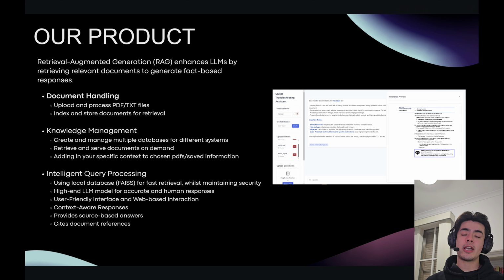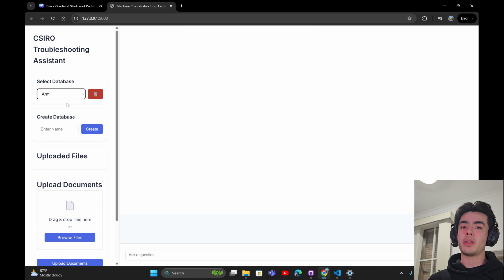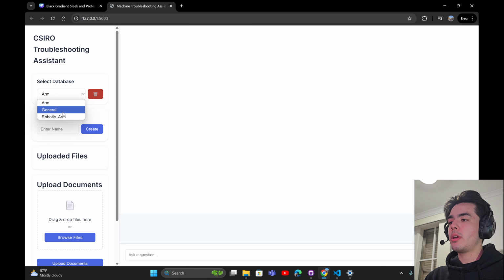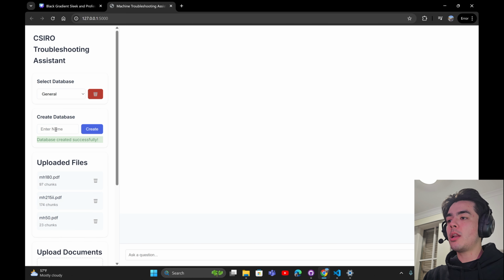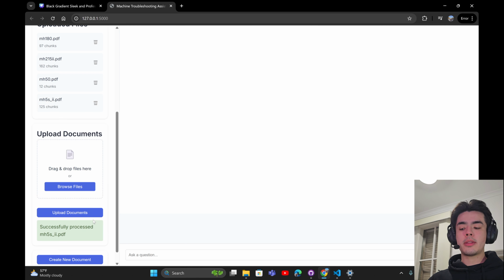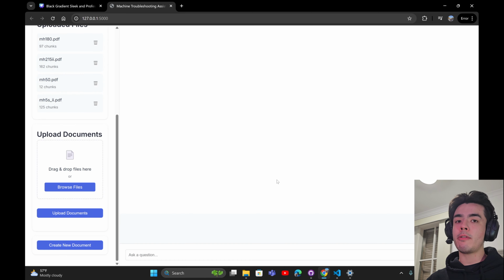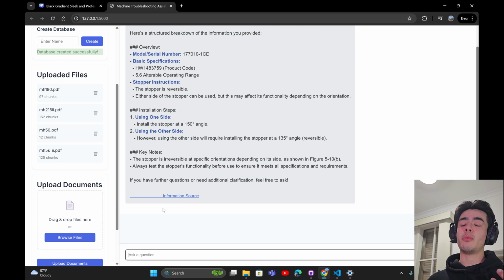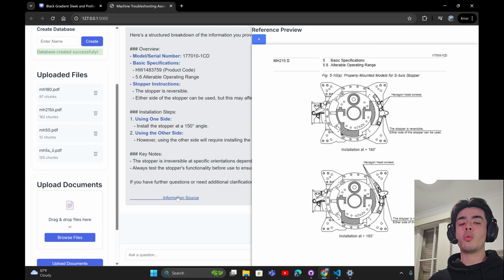CSIROxMDN DED RAG Chat Bot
This is a short demonstration on the current state of the MDN x CSIRO DED RAG chatbot.

Members:
Isaac Barnes
Abbas Quettawala